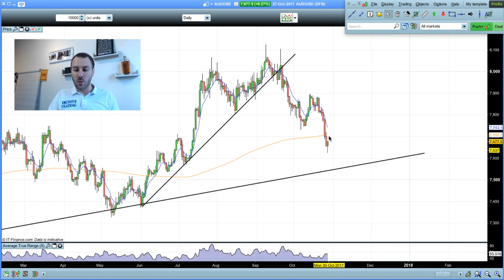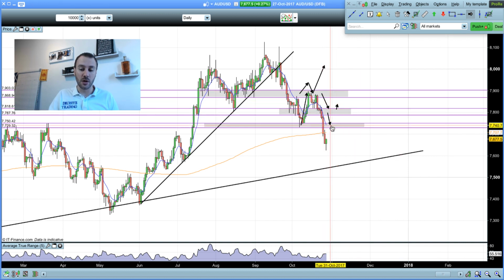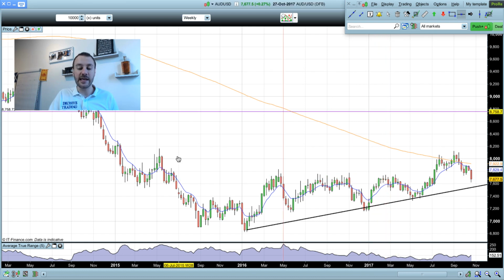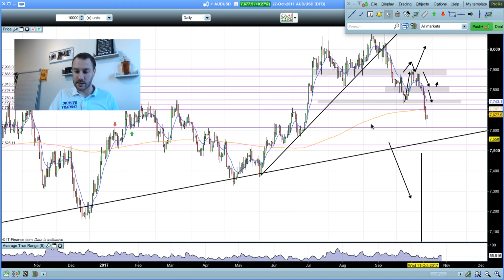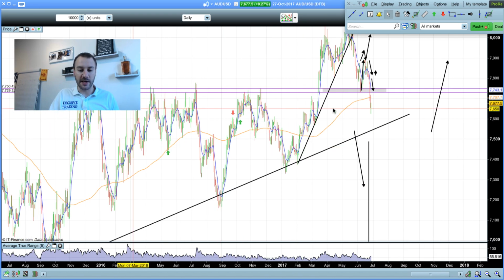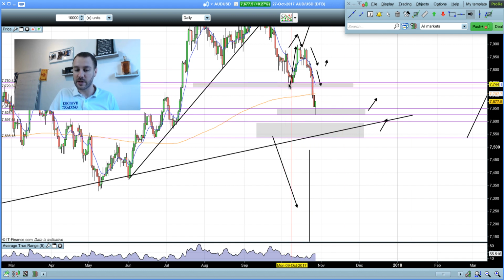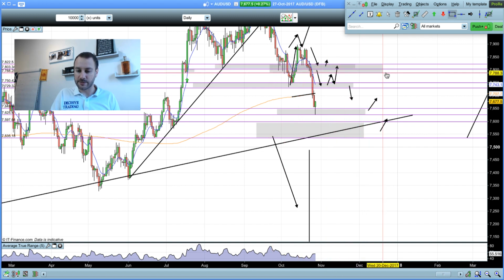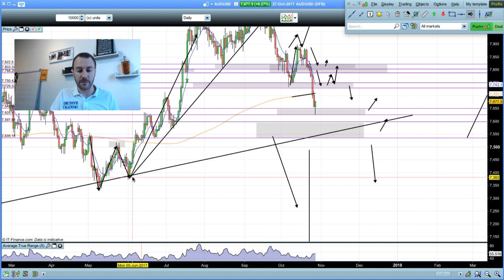Day Trading Forex Review AUD USD Sunday 29th Oct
In this weeks video we look at the key level of support and the key level of resistance on Aud Usd moving forward now. I also explain the likely moves in the market using the 'if, then' process.